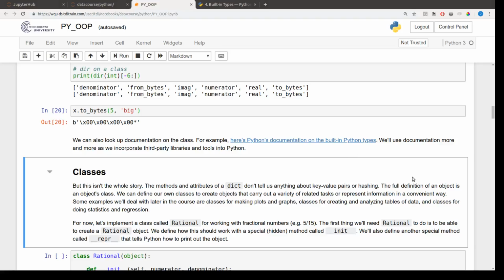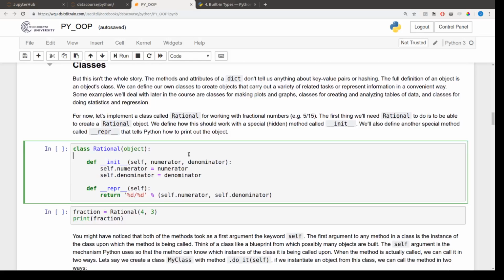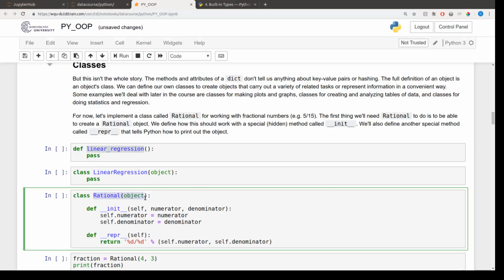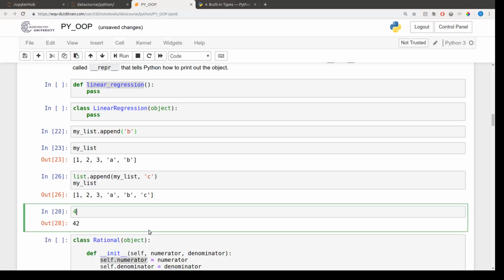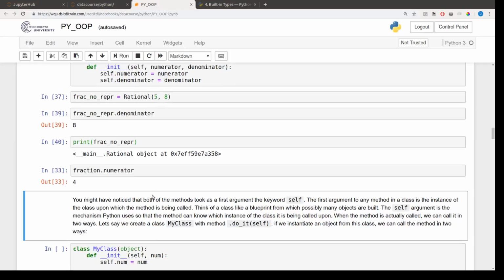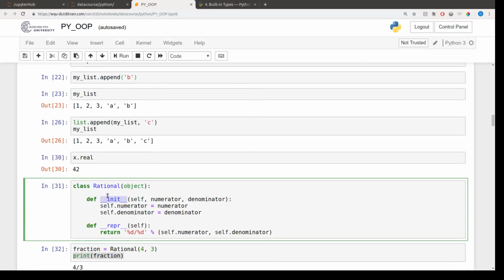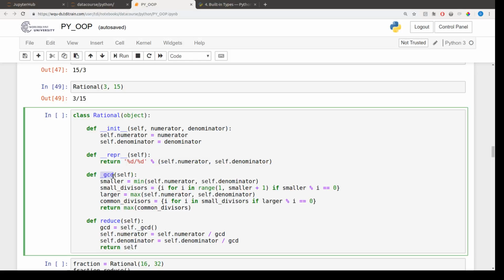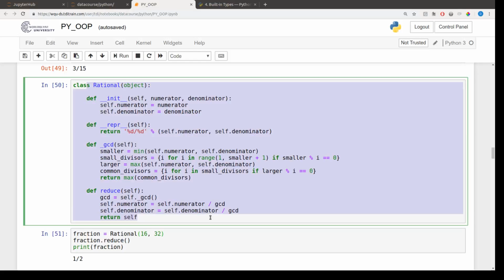Unit I: 2.2.2 Introduction to Classes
In this video we introduce Python classes, including the syntax for defining new syntax, the "self" argument, dunder methods, and the relationship between objects and classes.